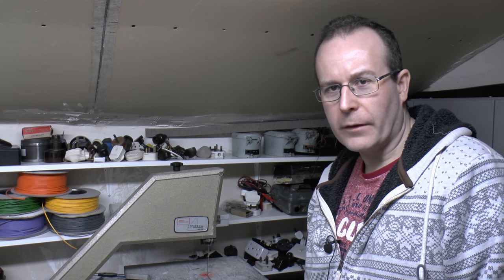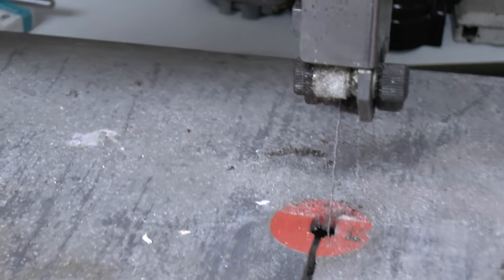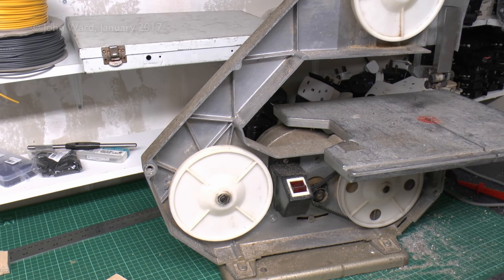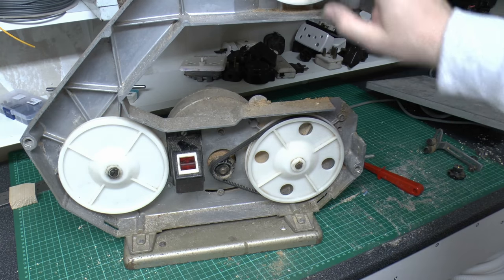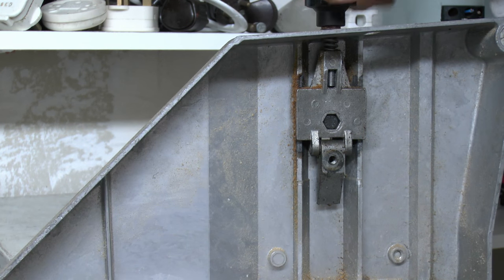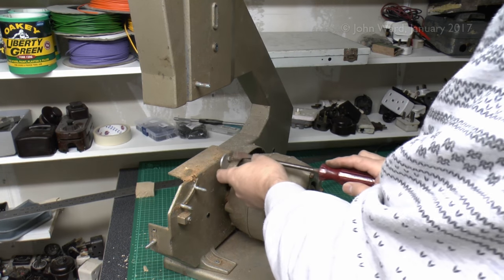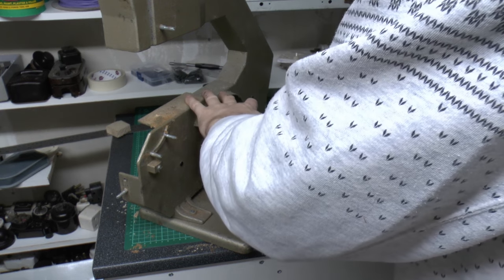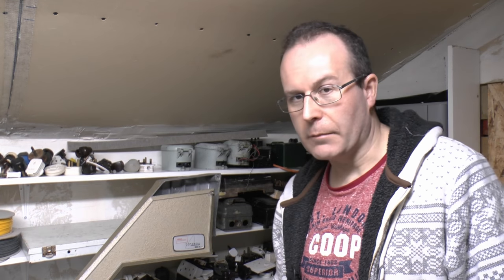Burgess BBS-20 Bandsaw Teardown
Total dismantling and teardown of a Burgess BBS-20 MkII Bandsaw.
Probably from the late 1970s / early 1980s.